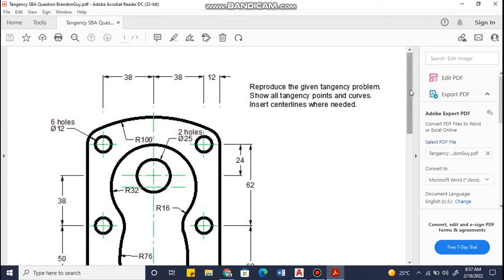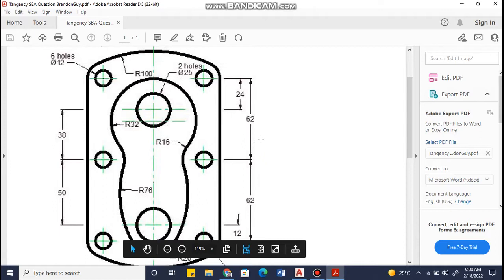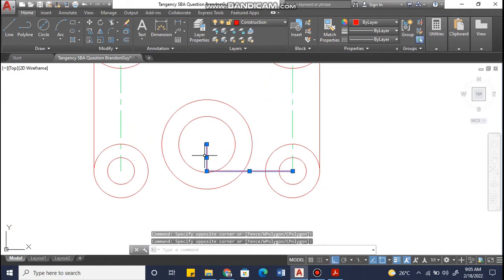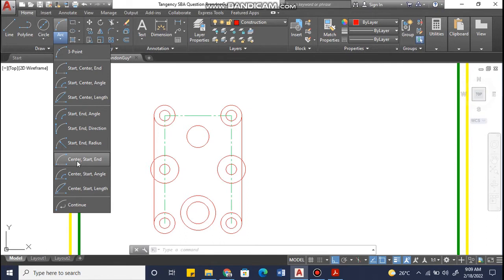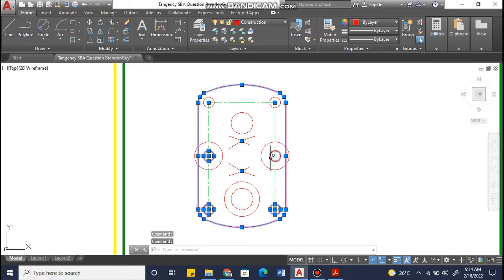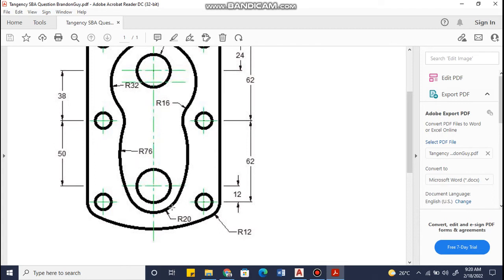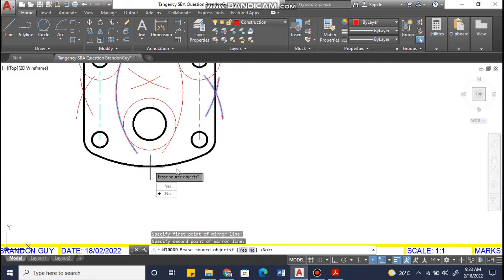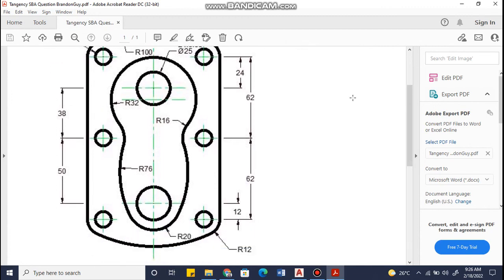SBA Tangent 2022